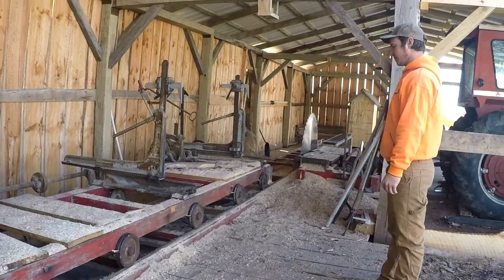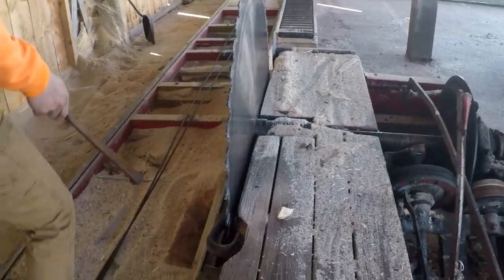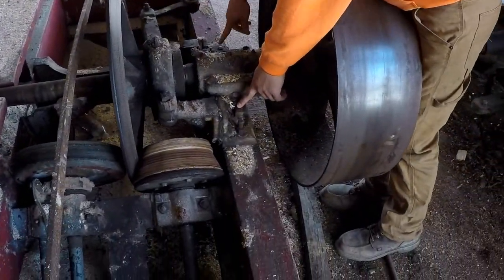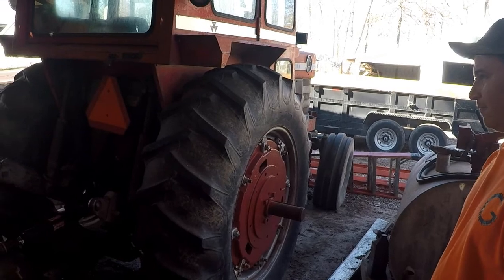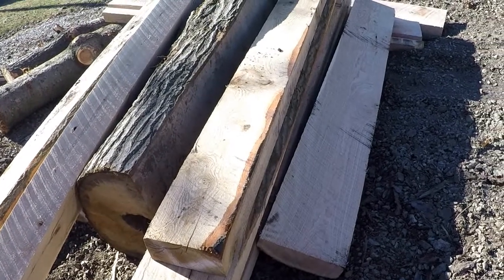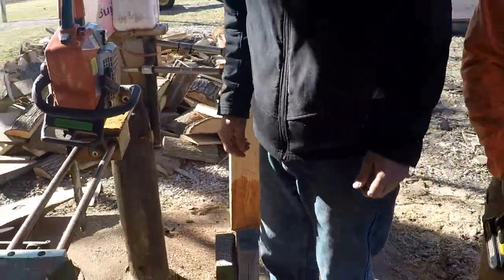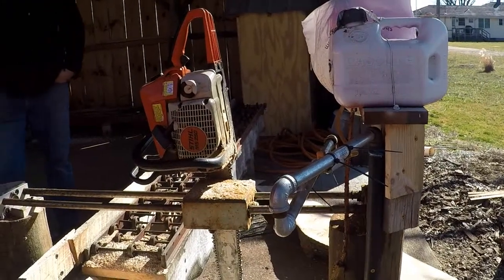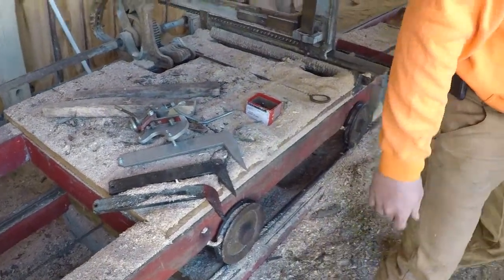A Trip To The Sawmill Part 1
I needed boards for my dump trailer, so I got ahold of my buddy @gillsawmill  to cut me some. In part 1 we talk about his mill and stuff that goes in to milling logs. In part 2 we cut logs to make the boards for my dump trailer.